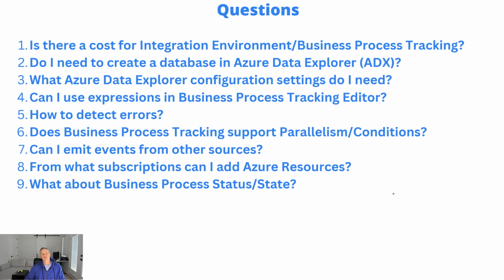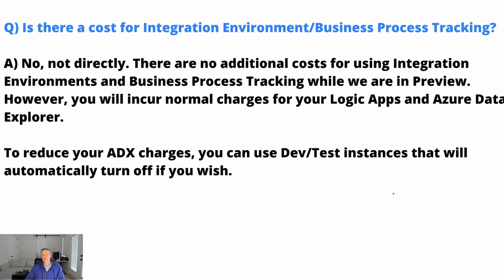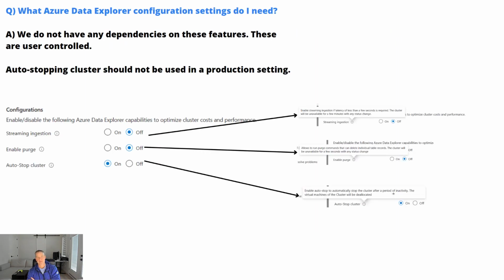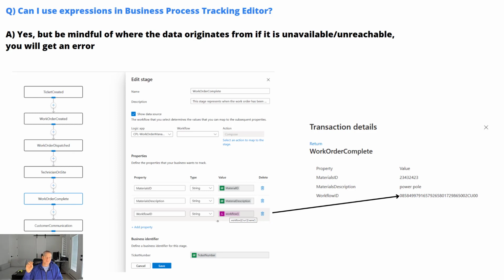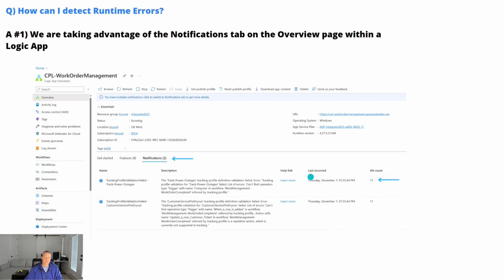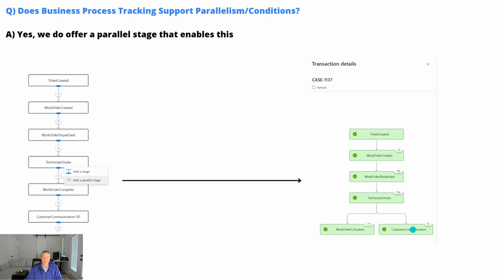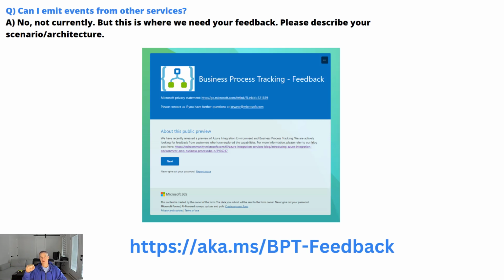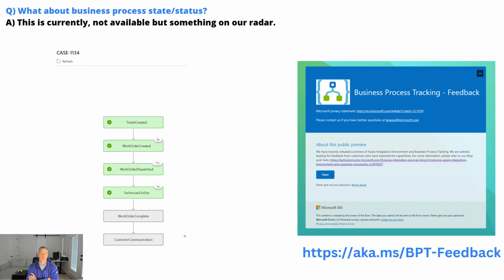Business Process Tracking FAQ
In this video, we will discuss Business Process Tracking - Frequently Asked Questions.

App Insights query:

traces
| where message contains "Error: operationName='WorkflowDefinitionProvider.ProcessTrackingProfile'"